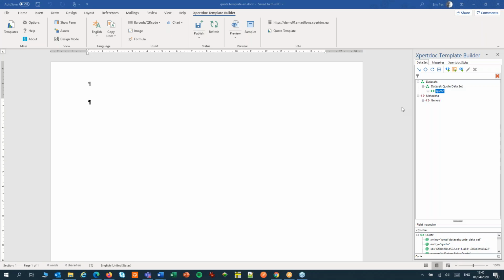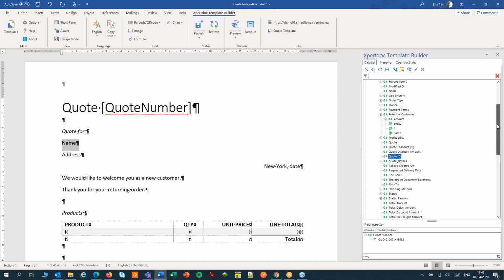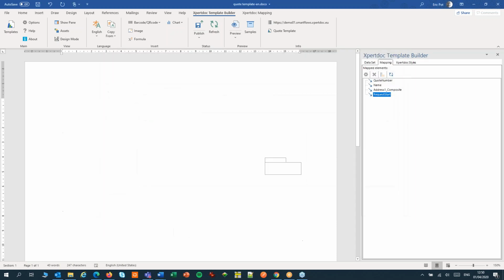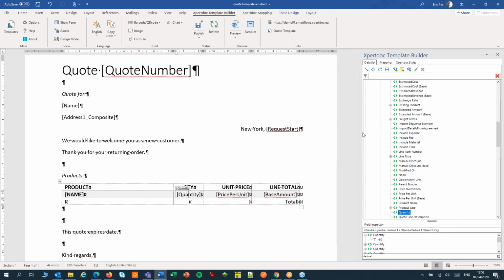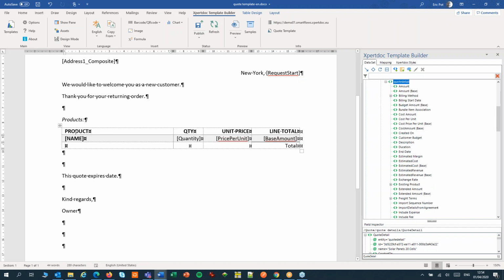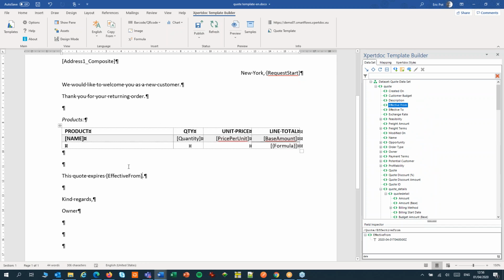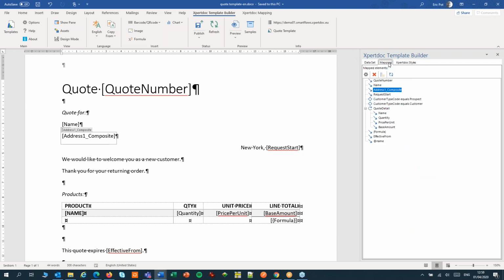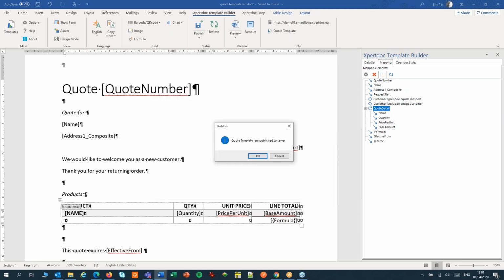How to Design a Template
This video describes the steps to designing a template with the Xpertdoc (now Experlogix) Template Builder. Using a quote document, we highlight functionalities such as data mapping, date, time, number, and currency formatting, conditions, and expressions.